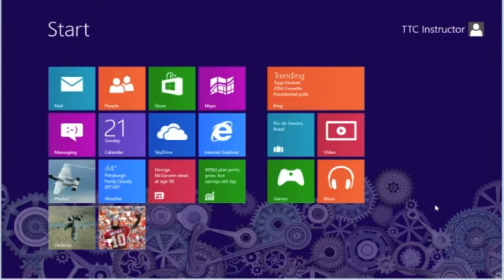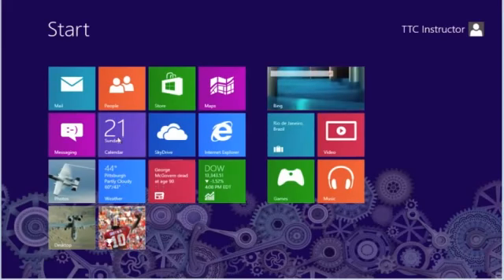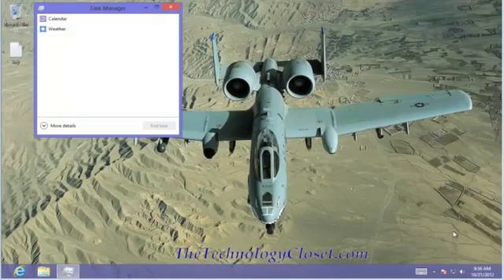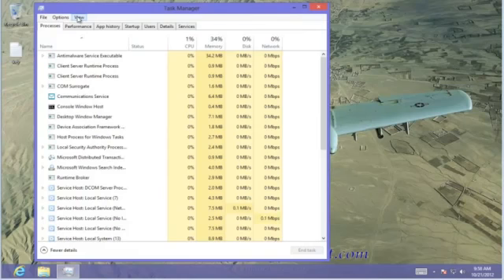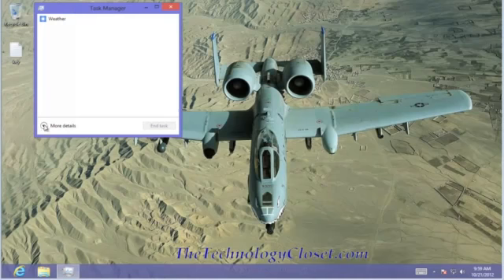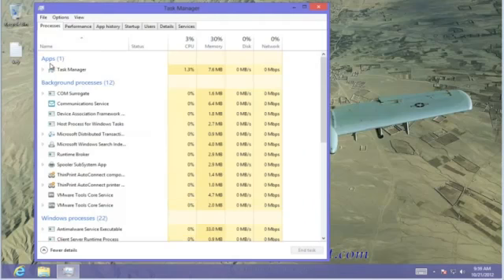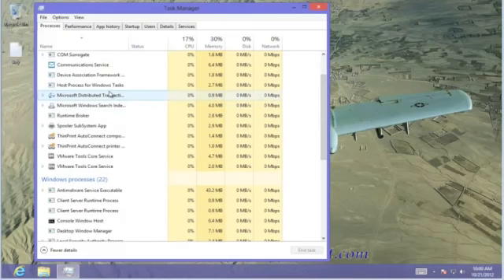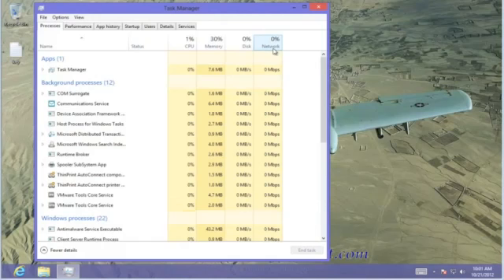Task Manager pt1829